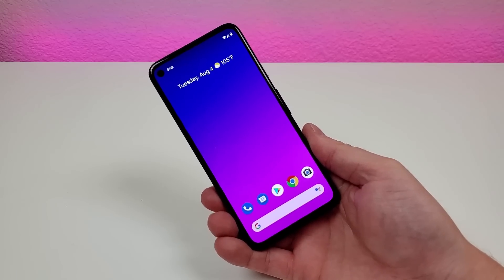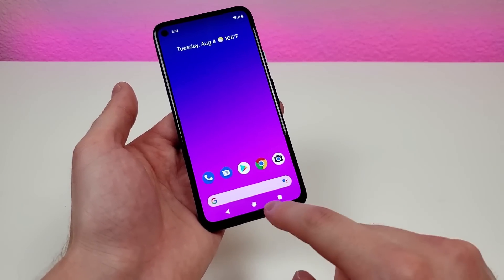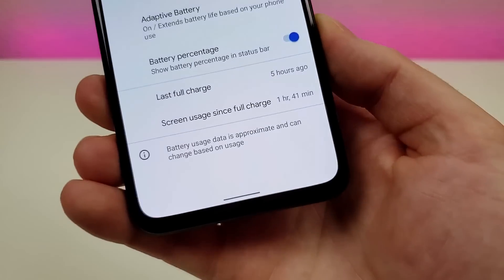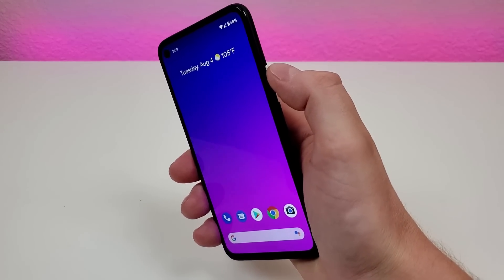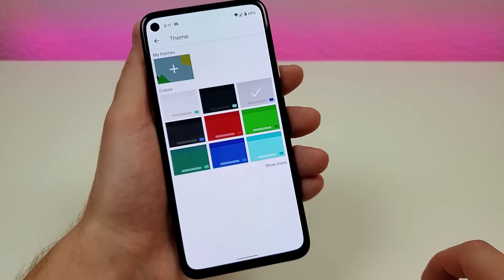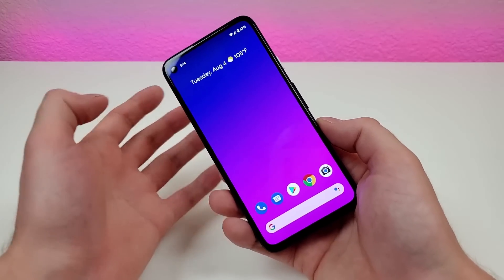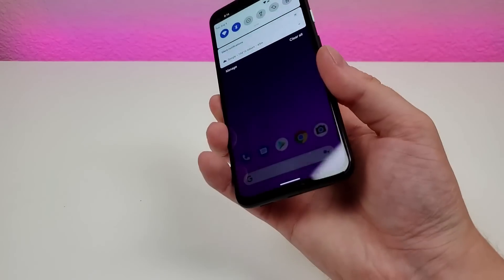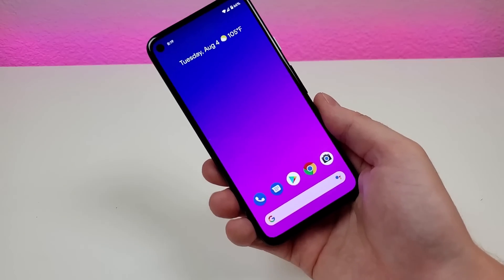Google Pixel 4a - Tips and Tricks! (Hidden Features)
Pixel 4a tips and tricks!